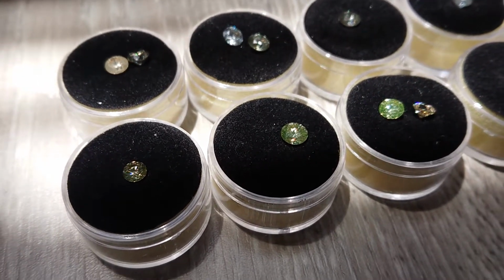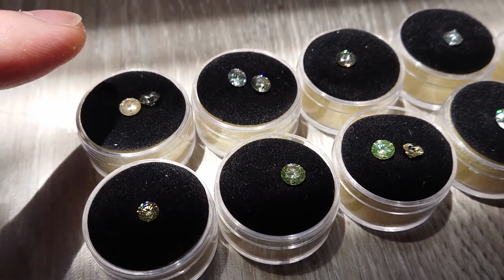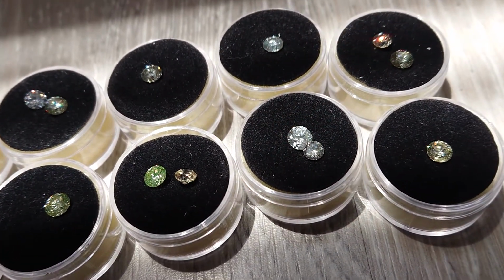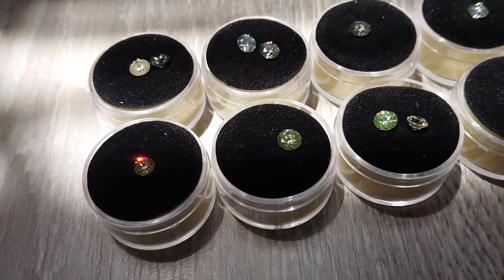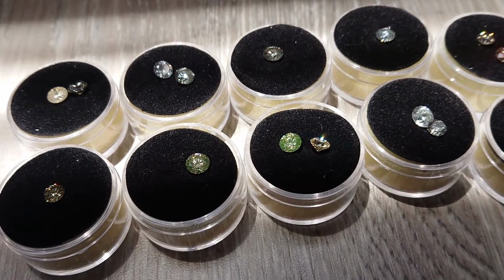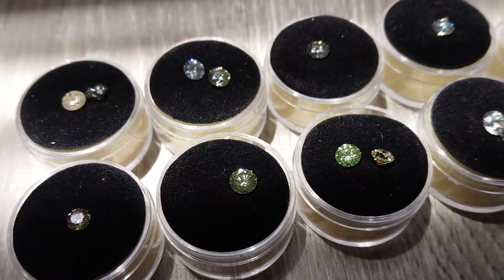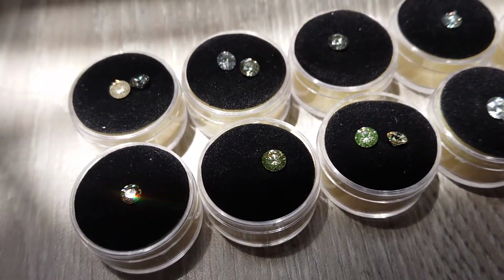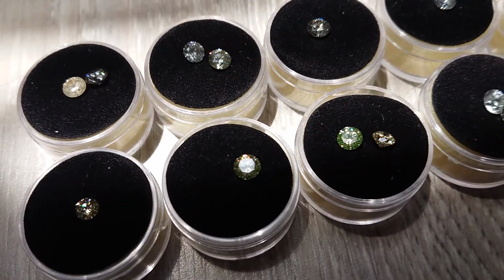WoW did you see that?? diamonds glowing! Diamond Fluoresence and Fire!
some diamonds have this ability to glow when you place it under the sun and this is called fluoresence!

Diamond fluoresence can come in many colours, blue, green, yellow, red, orange, etc.